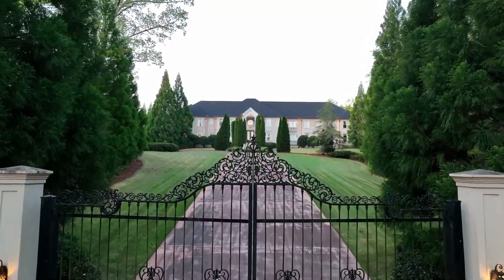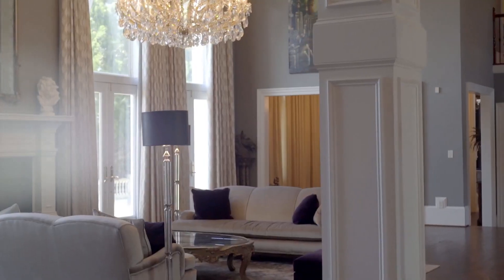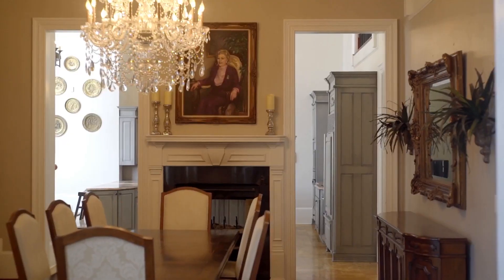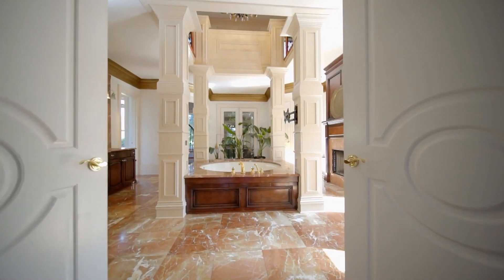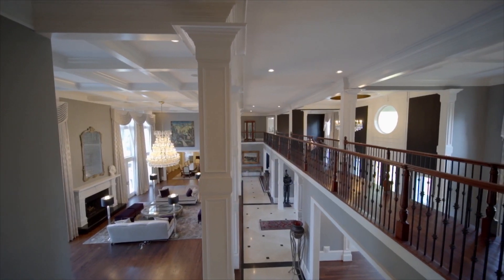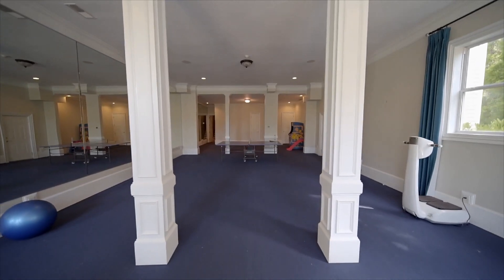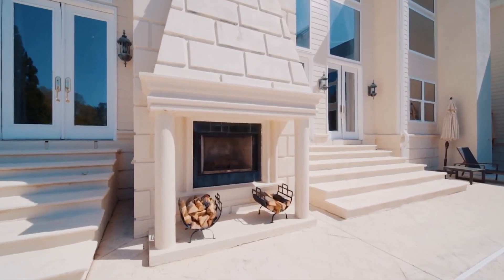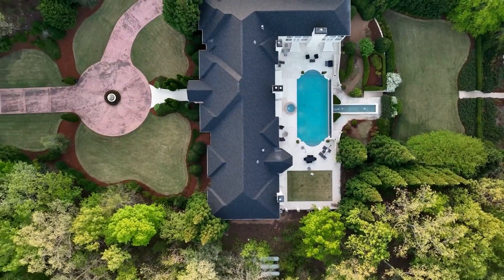Touring $5,250,000 Superb Chateau